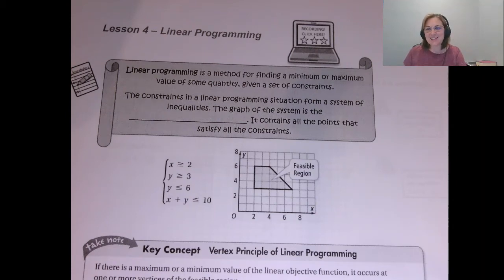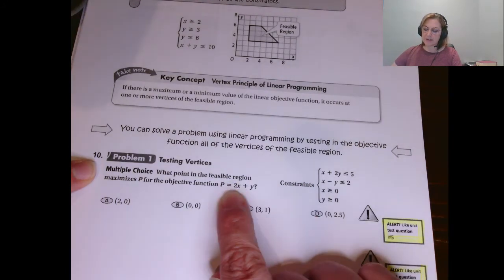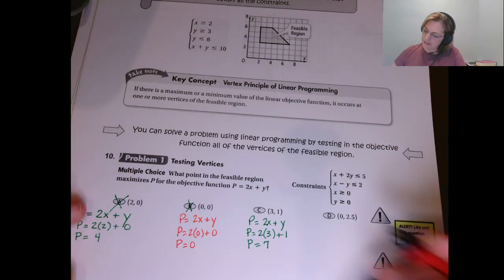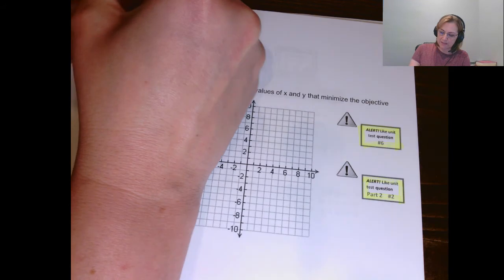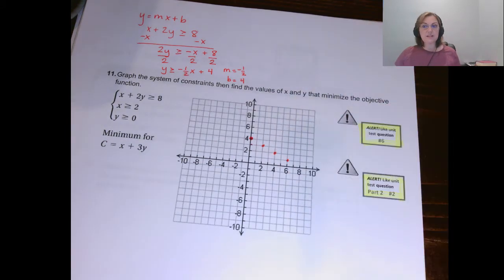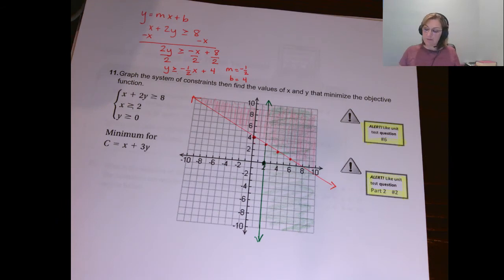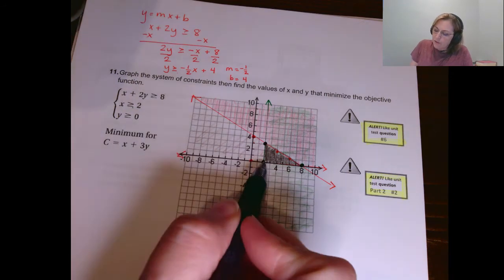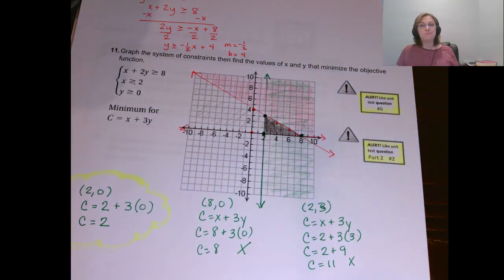Alg 2A U4L4 Reading Guide